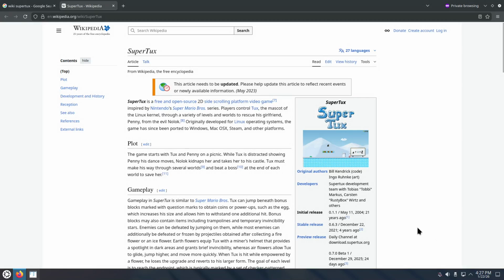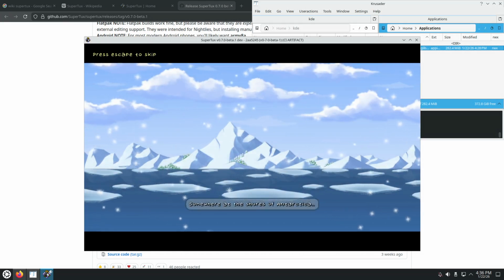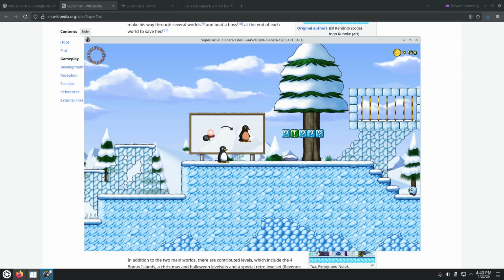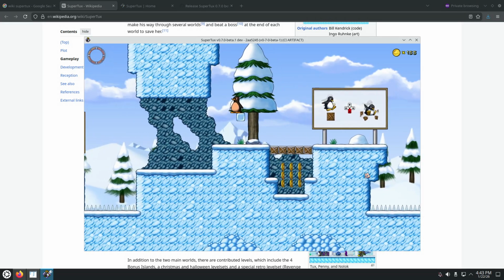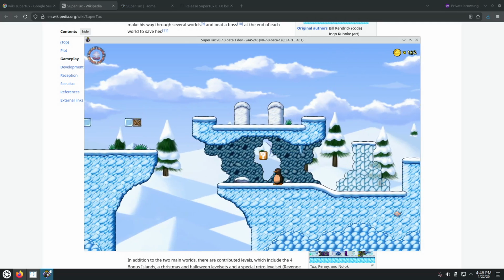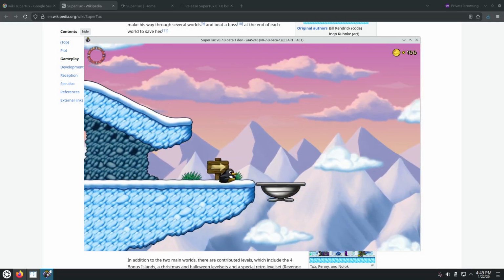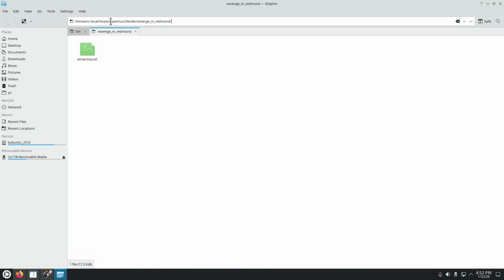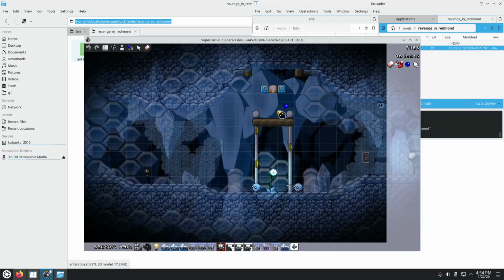SuperTux 0.7 Beta 1 tutorial for beginners - January 2026 - 4f999b3d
How to install and play SuperTux 0.7 Beta 1.